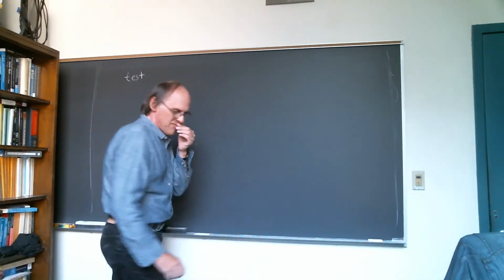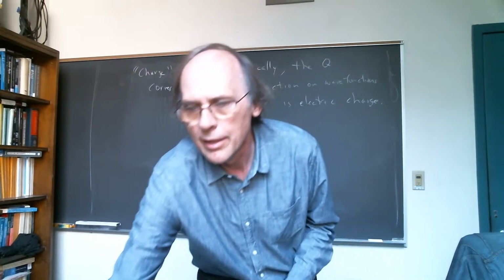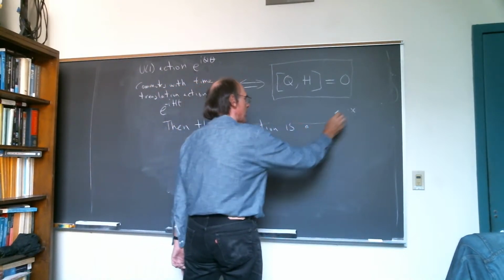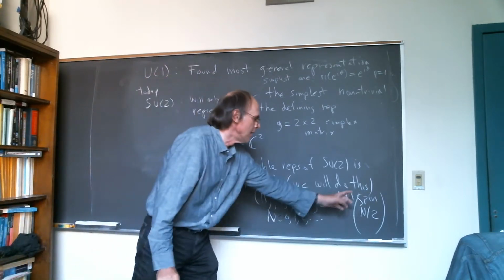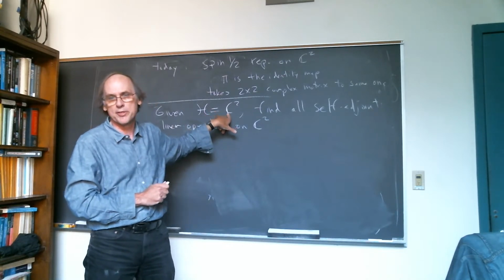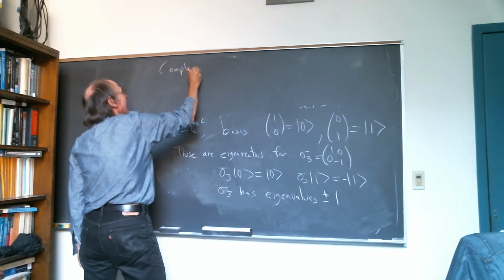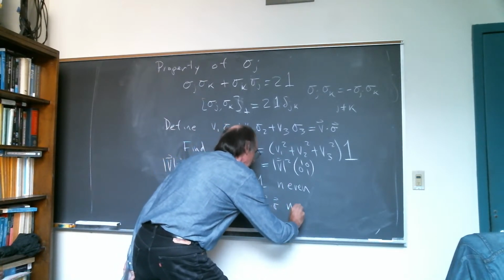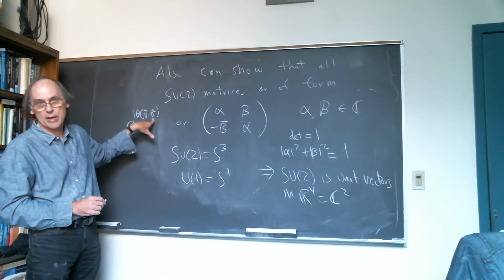Sept. 15 , Chapter 3 (Two-state systems and SU(2))